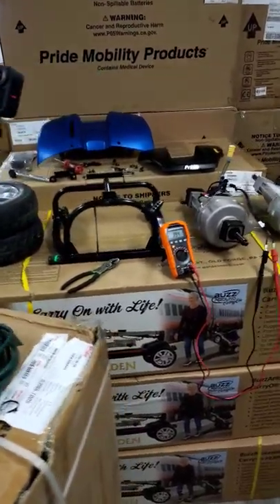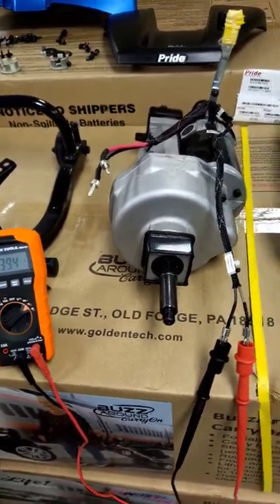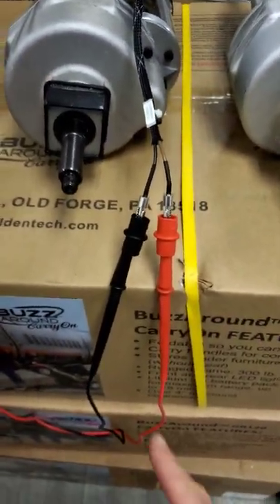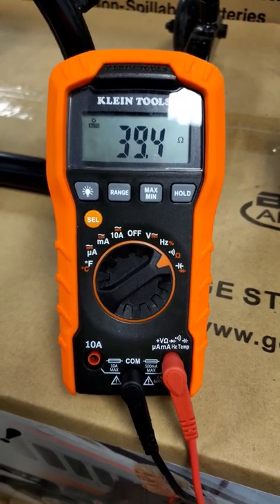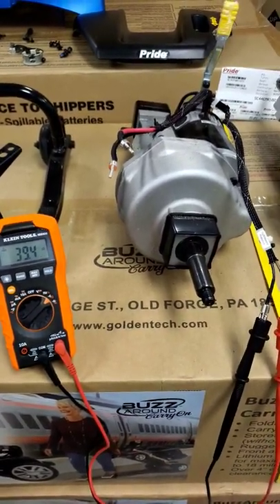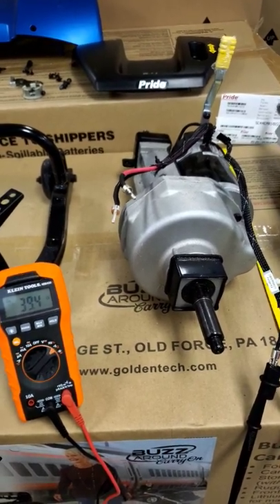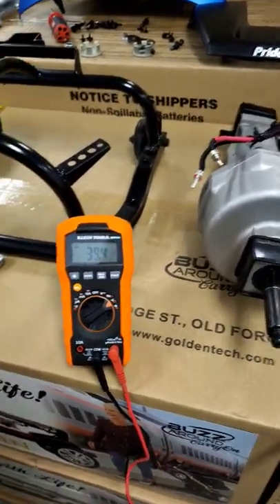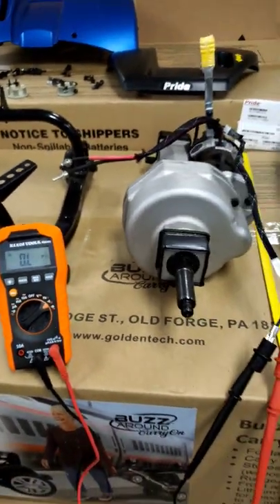⚡ How to Test A Mobility Scooter Electromagnetic Brake